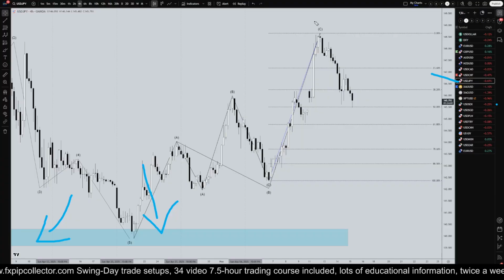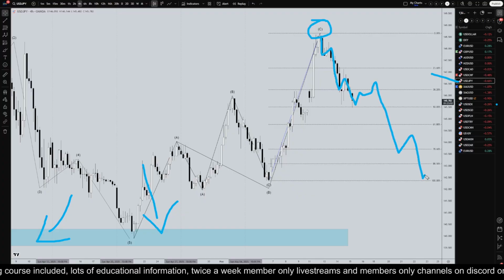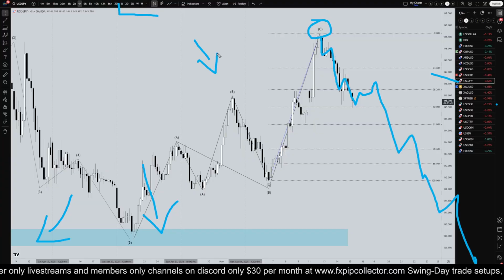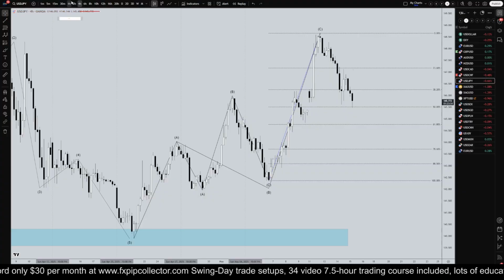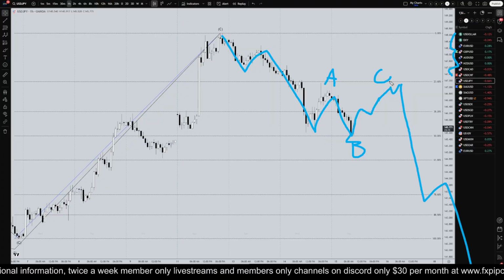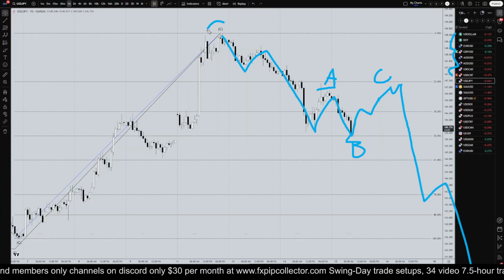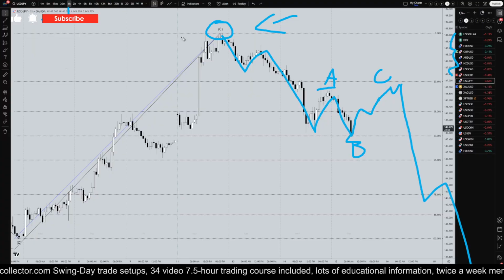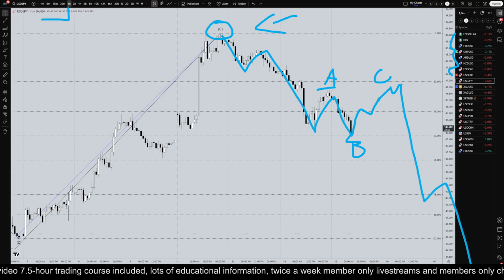USDJPY Forecast and Technical Analysis for May 15, 2025